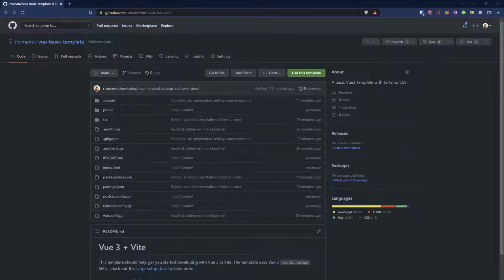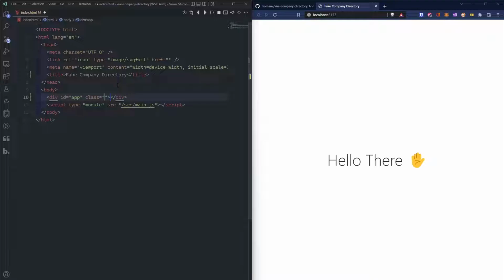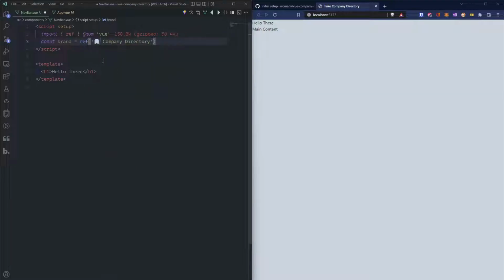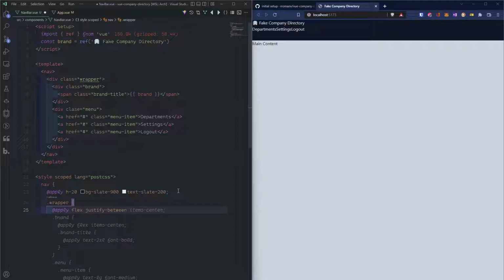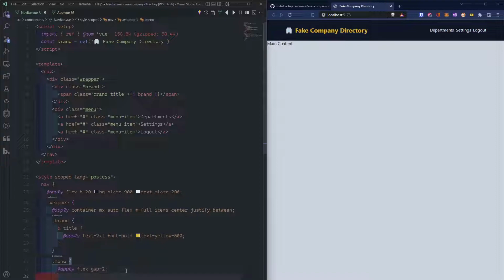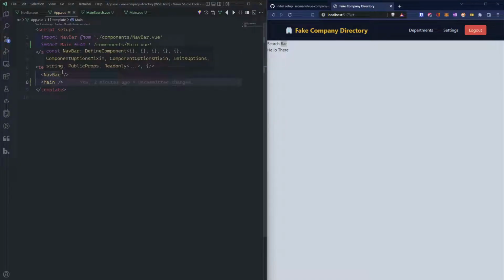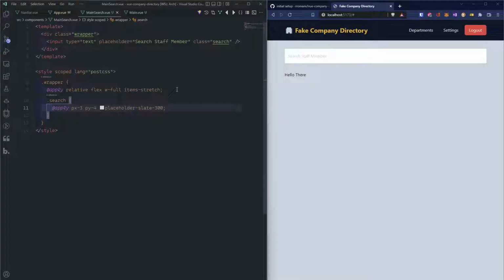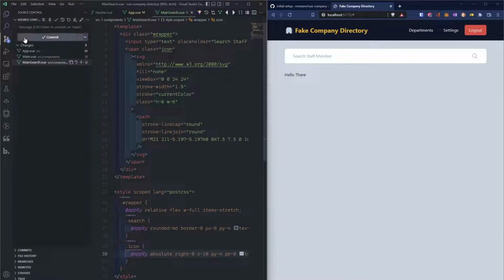Company Directory in Vue 3 - Part 1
A test project that mimics a Company Directory